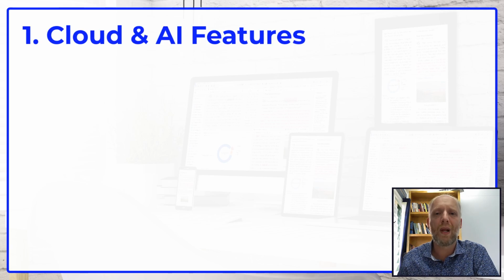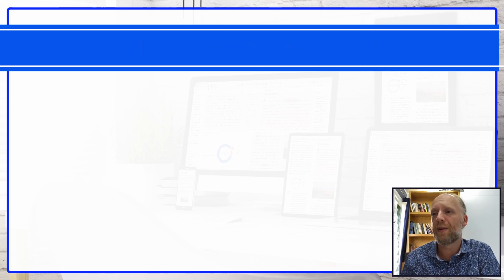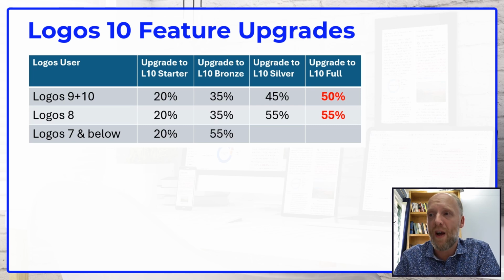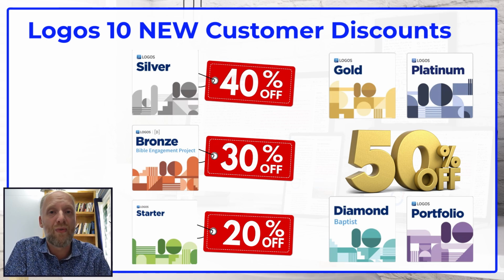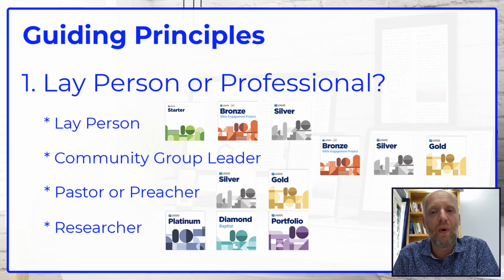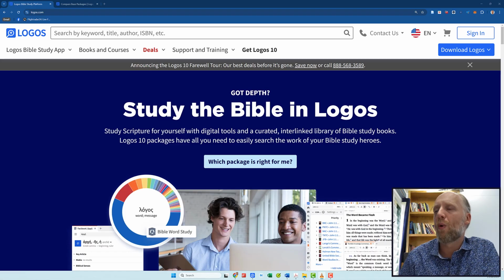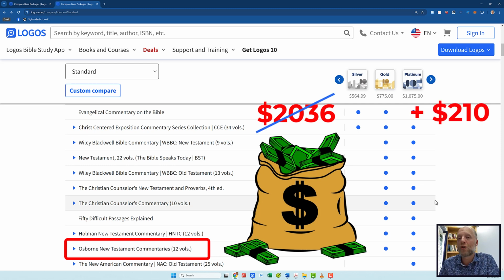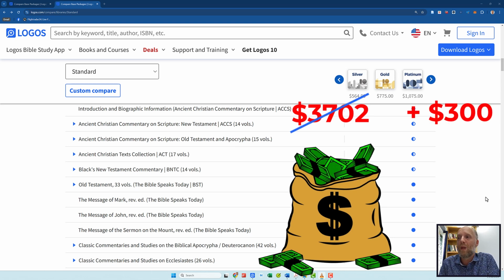Buy Logos 10 NOW?!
*Conditions for Getting the Bonus Material*
3. or through

*Description of this video*
In this video, I explain:
1. Logos' move towards a subscription-based model
2. the amazing discounts that Logos is giving away
3. why it is important to own Logos 10 BEFORE the subscription model starts

01:05 - Logos' move to a subscription-based model
03:43 - Explanation of current discounts
06:09 - Buying principles
11:48 - Why should you buy Logos 10 NOW?
12:40 - Bonus material for loyal subscribers

*Support our Bible Translation Ministry Directly*
- from USA (mention the name Michel Pauw)
- from Australia == Member == Unlisted Member == Member Recipient ID = 280260